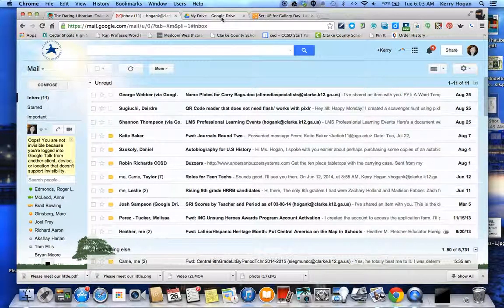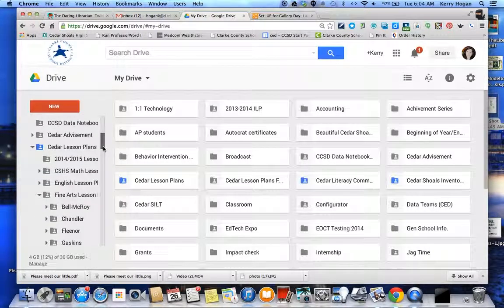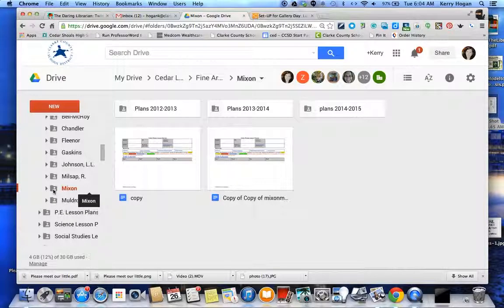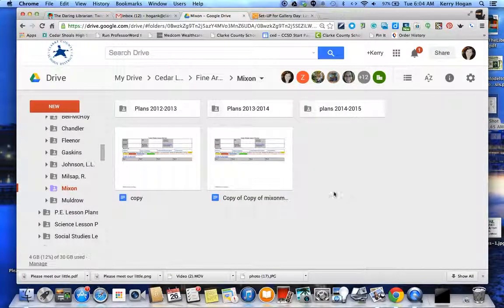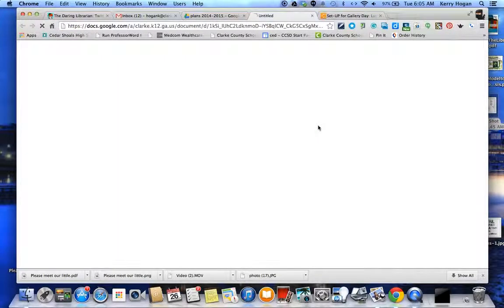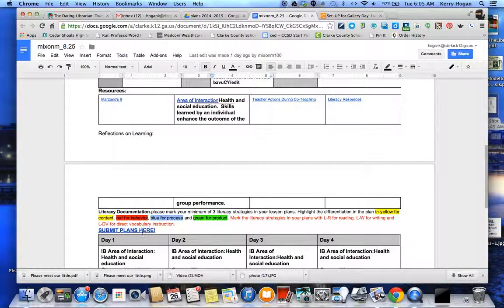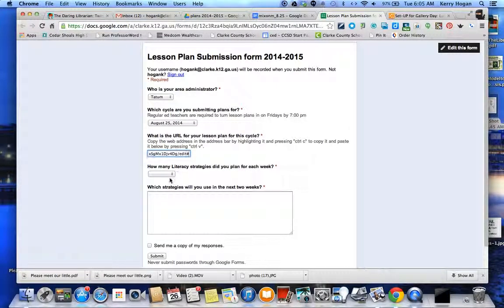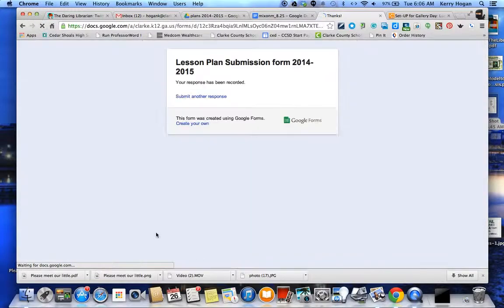How to Submit Lesson Plans2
Using Google Drive